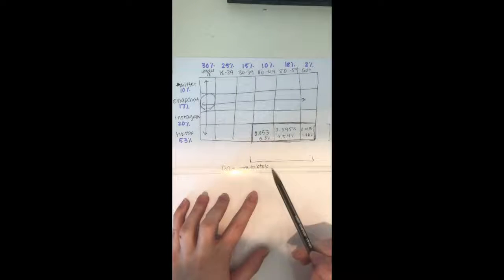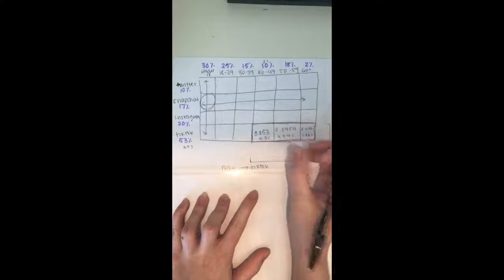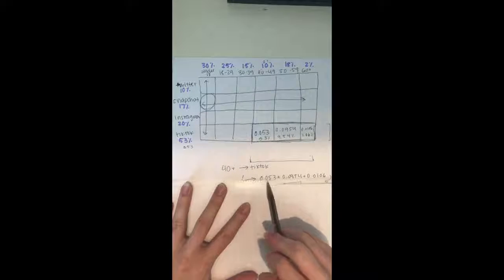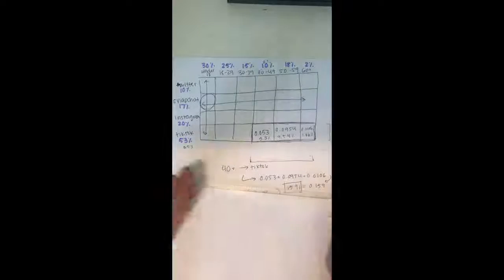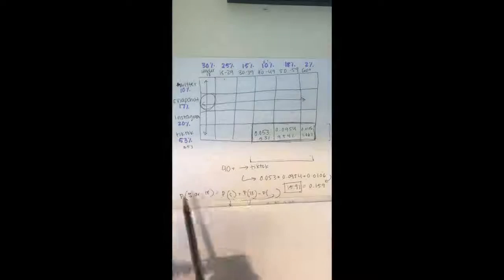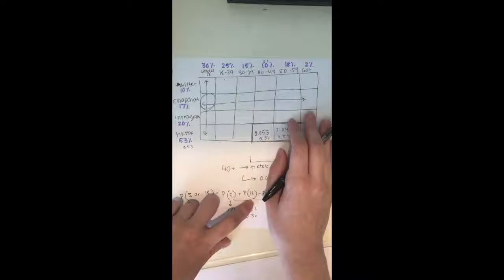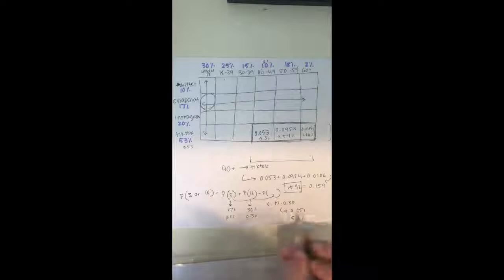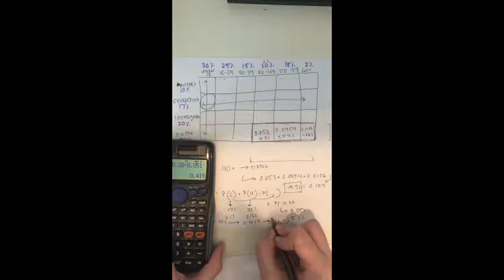area models (probability)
how to find probabilities using area models